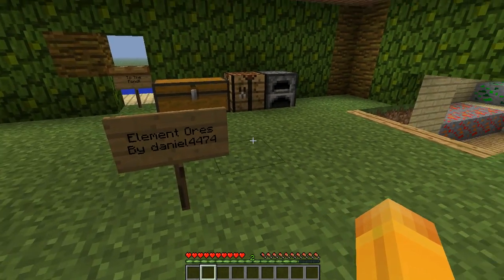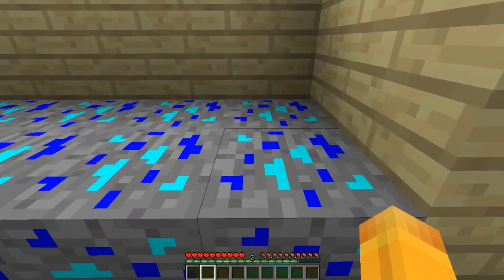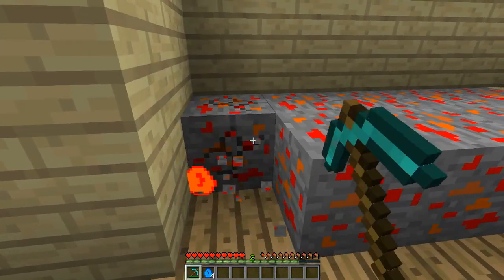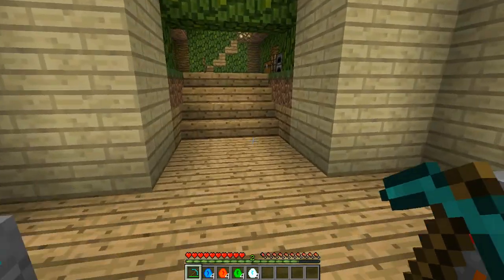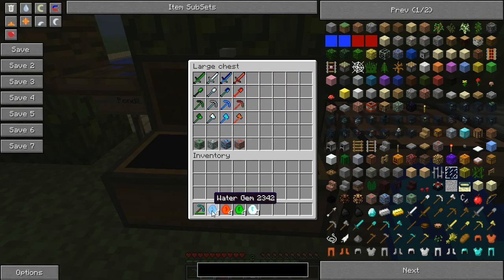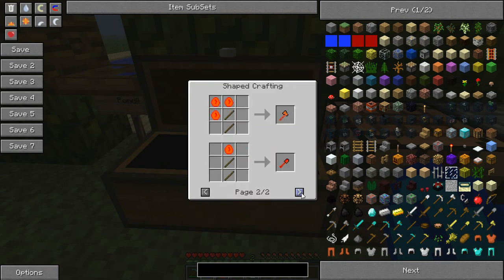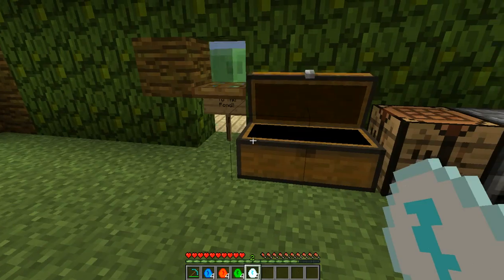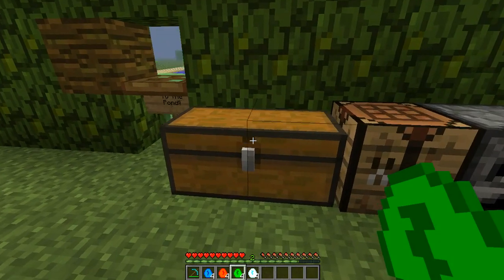Minecraft - Mod Showcase - Element Ores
This mod adds some new ores that you get gems from to make new tools!